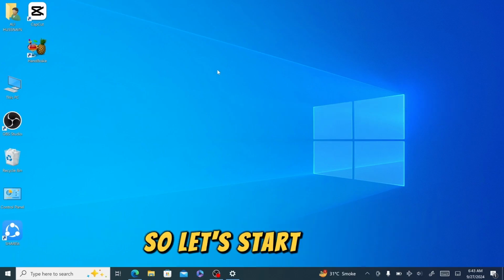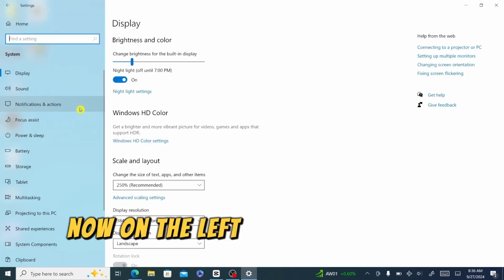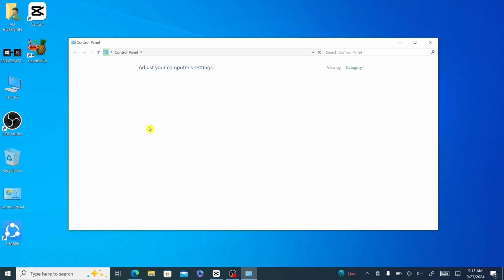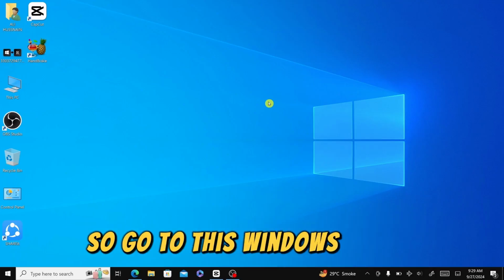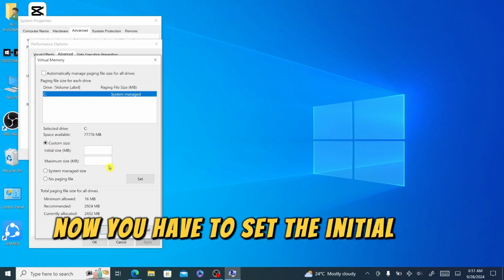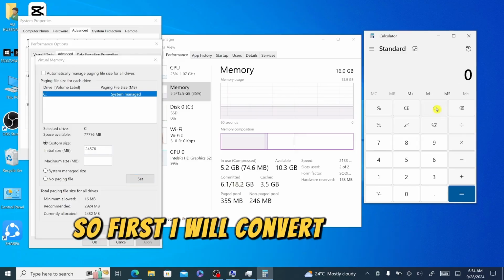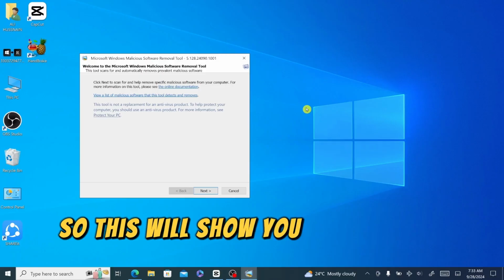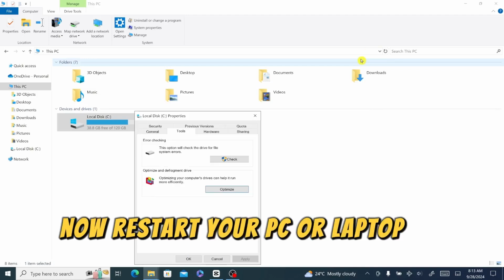15 settings to Boost Performance in Windows 10 🚀| Speed Up Your PC Fast!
In this video, we cover 15 actionable steps to boost performance in Windows 10, helping you speed up your PC and enhance its efficiency. Whether you're facing slow boot times or lagging apps, these tips will optimize your system for maximum productivity.

Key Takeaways:

Clean up disk space using Windows Disk Cleanup.
Adjust visual effects for better performance.
Turn off Windows notifications and tips.
Optimize power settings for high performance.
Keep Windows 10 updated for best results.
Use built-in troubleshooters to identify issues.
Uninstall unused software to free up resources.
Defrag your hard drive to enhance disk speed.
Manage background apps to reduce CPU usage.

0:00 introduction
0:16 Delete temporary files
1:33 Run Disk Cleanup
2:15 Enable Storage sense
2:45 Disable Startup Applications
3:39 Disable Background Applications
4:14 Uninstall Unwanted Software
5:10 Disable unwanted notifications
6:00 Disable Transparency effects
6:22 Disable the Game Bar and Game Mode
6:48 Set your PC for the best performance
7:42 Set Virtual Memory
11:17 Remove All Viruses
12:19 Remove All Malicious Software
13:14 Disable unwanted services
13:59 Run Disk Disfrageument